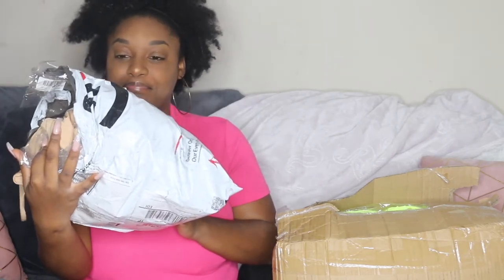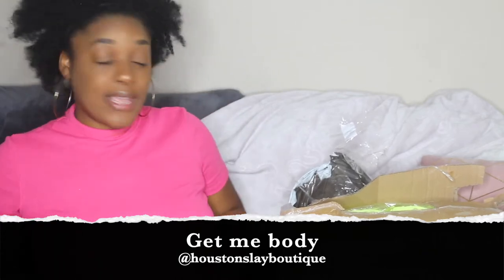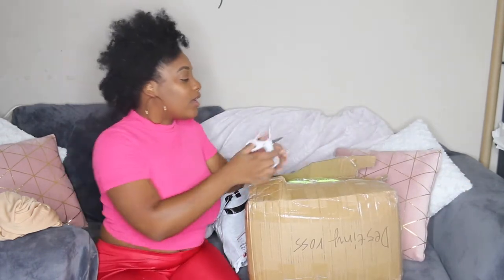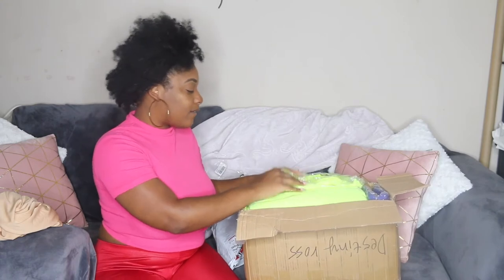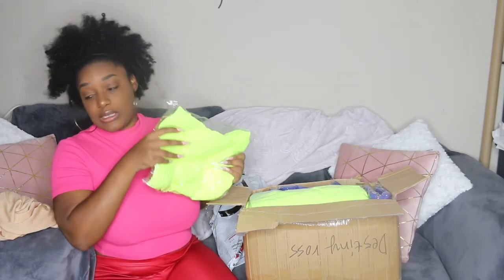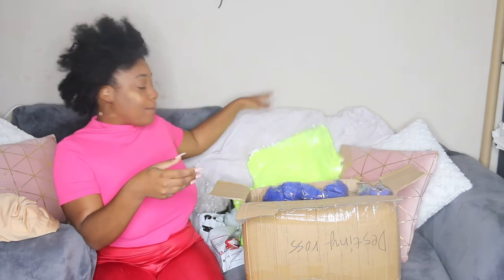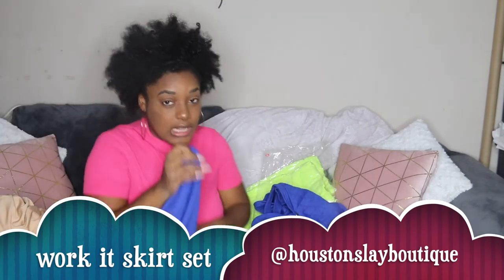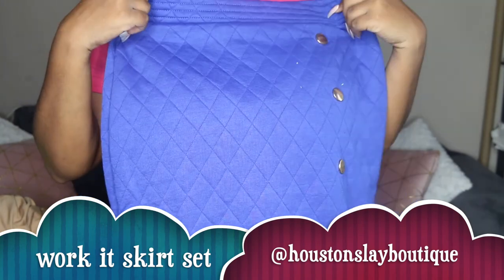Inventory unboxing | Entrepreneur life | Destiny Moche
Hey slayers! Here’s my newest video. If you haven’t heard yet,  then now you know, I’m no longer doing wholesale lipgloss orders. I now only do lash orders along with my new clothing boutique.. Check out my site after watching the video. You won’t be disappointed! Happy shopping 🛍 🛒

🔹🔹🔹🔹🔹social media 🔹🔹🔹🔹🔹
Instagram.com/houstonslayboutique